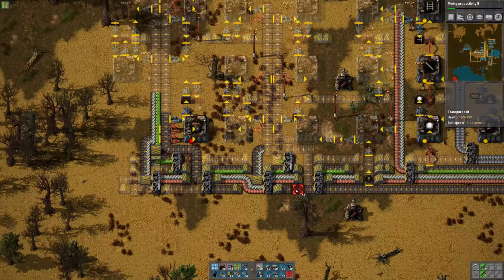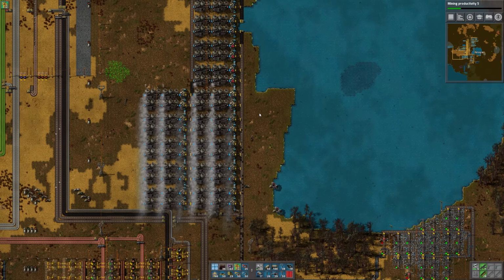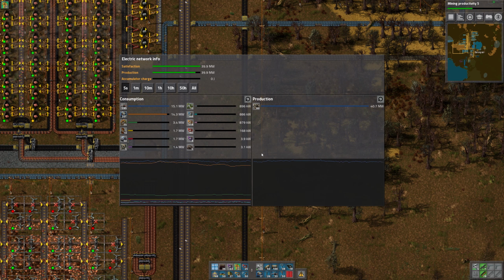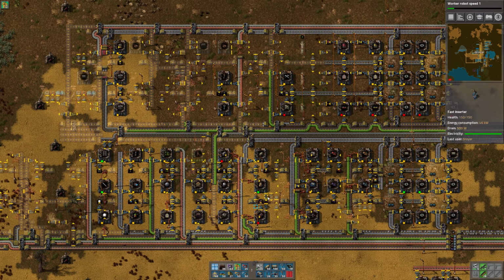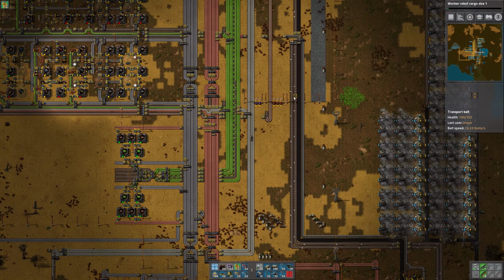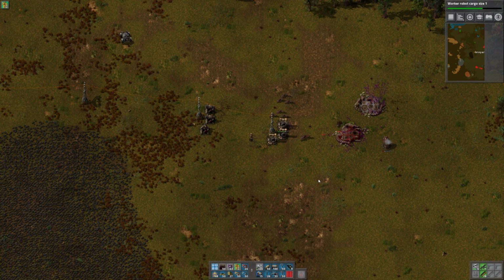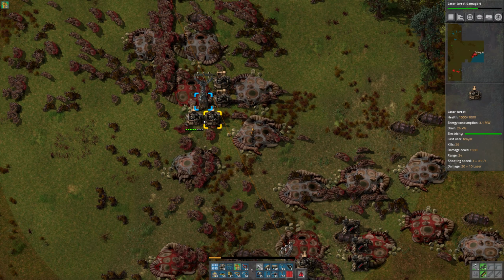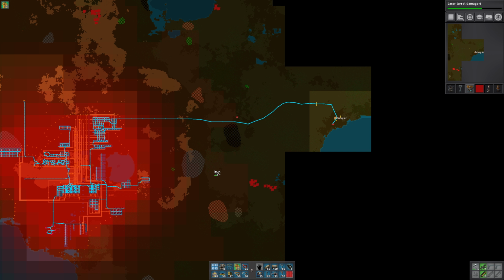Let's Play: Factorio - Rail World - Lazers! - Part 21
Factorio: Rail World
Welcome to a Let's play of Factorio v0.15.x! We are playing on the Rail World map with all of the normal settings.

Please note, I would not consider myself a "professional" Factorio player. I'm sure I will do plenty of things "wrong" and not completely optimized, so I welcome any feedback anyone has.

Here is a list of the "quality of life" mods that I installed:
AutoDeconstruct
Bottleneck
Squeak Through
arumbalights
autofill
long-reach
tree_collision
upgrade-planner